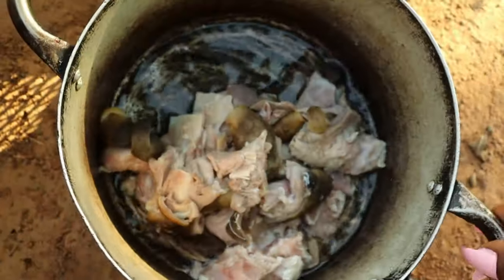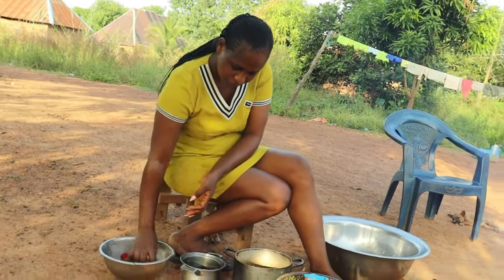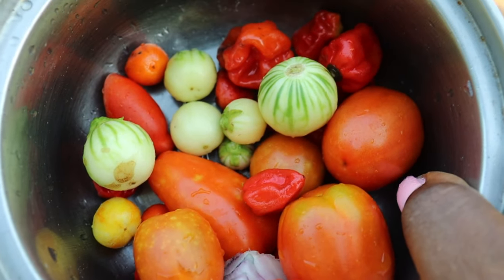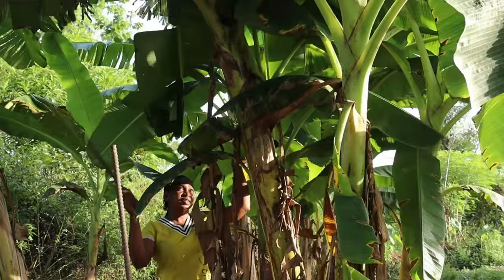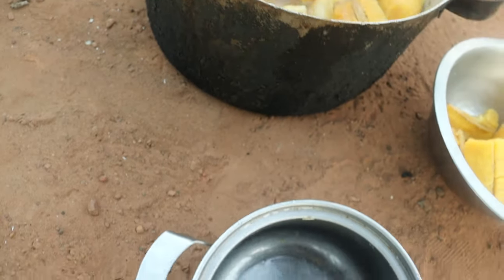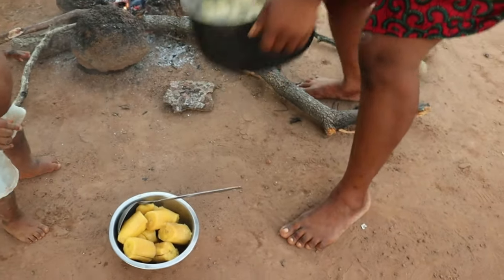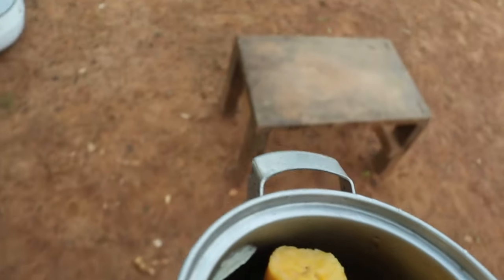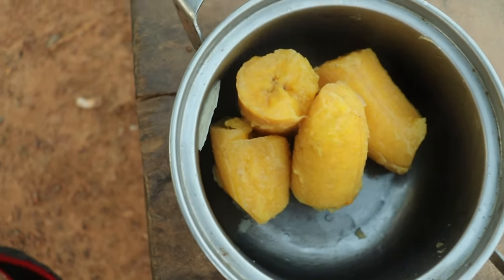COOKING MY FAVOURITE GHANIAN 🇬🇭 FOOD (fufu) FOR MY NIGERIAN🇳🇬 MUM IN A NIGERIAN VILLAGE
Be sure to 👍LIKE this video, 📹 SHARE with someone who would enjoy this video, and 💬COMMENT your thoughts, questions, and requests. ♥♥♥ Tune in weekly for a NEW video♥♥♥